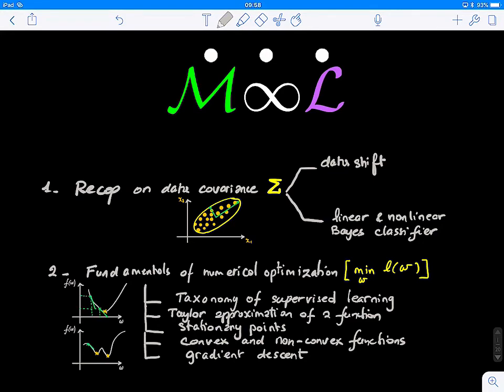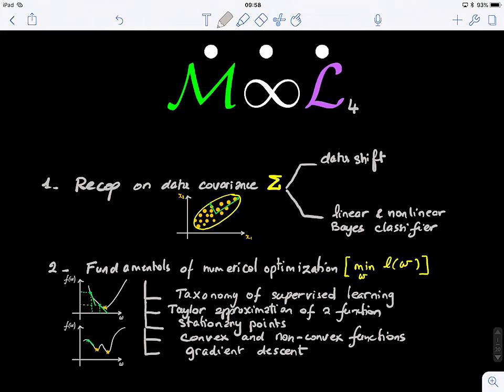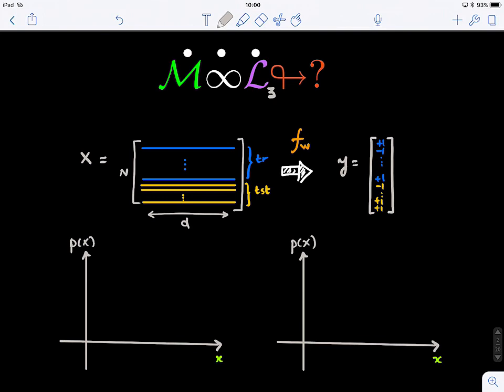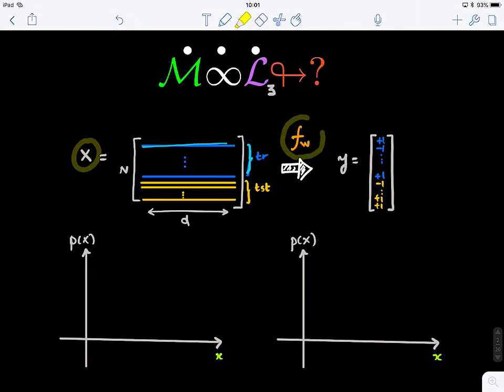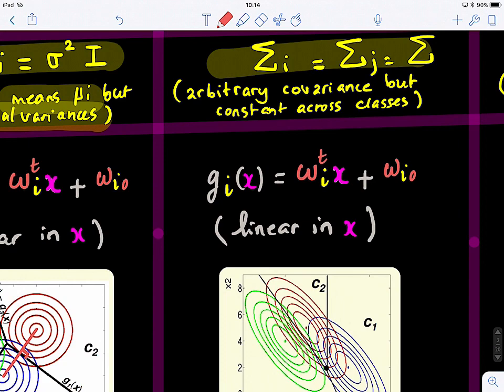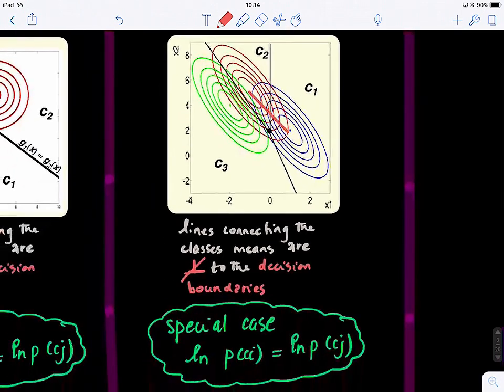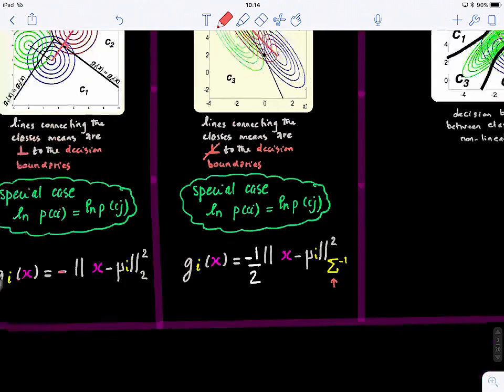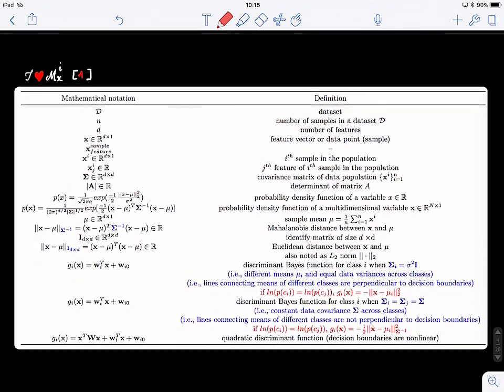Machine Learning Blink 4.1 (recap of ML3: data distribution, covariance, and bayes classifier)